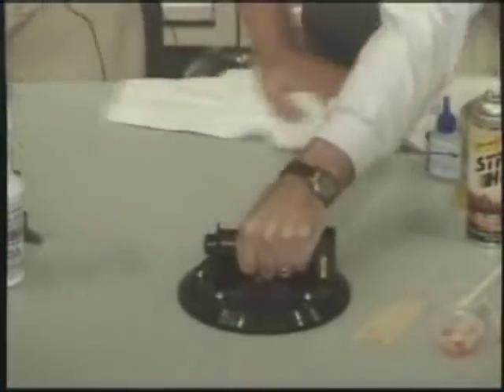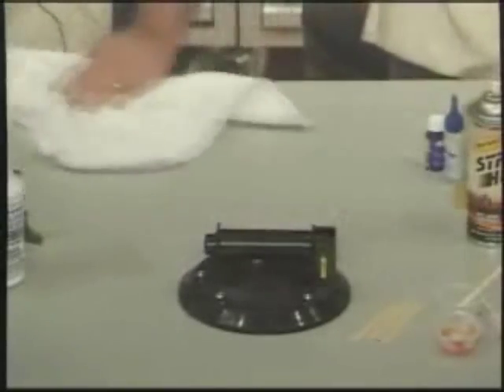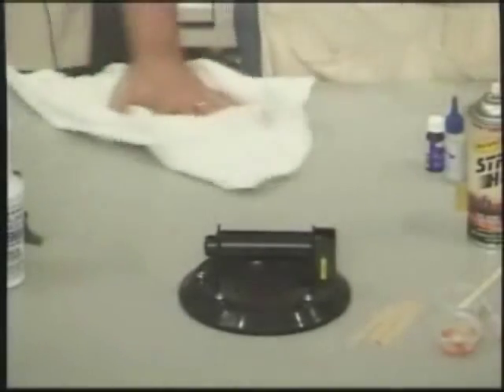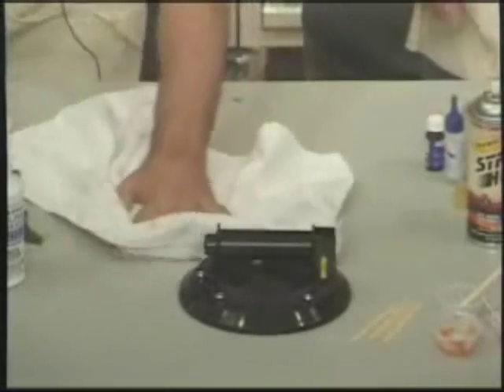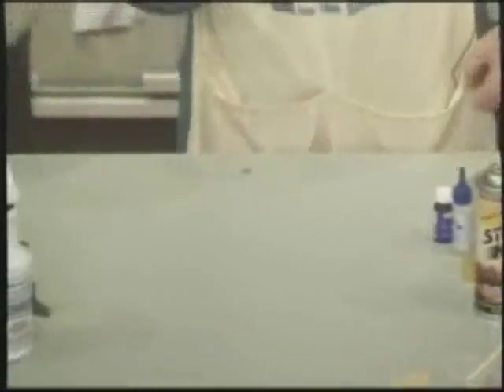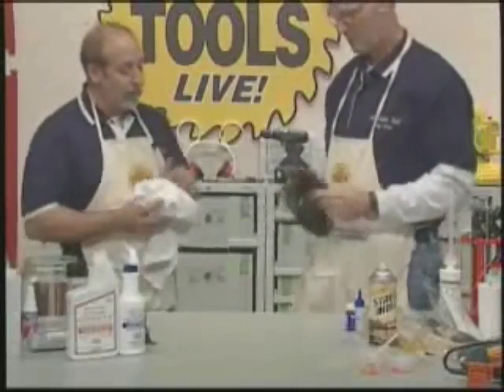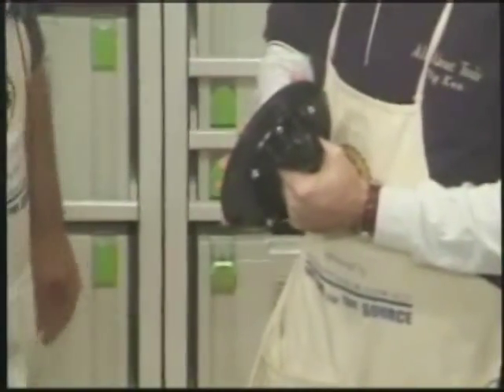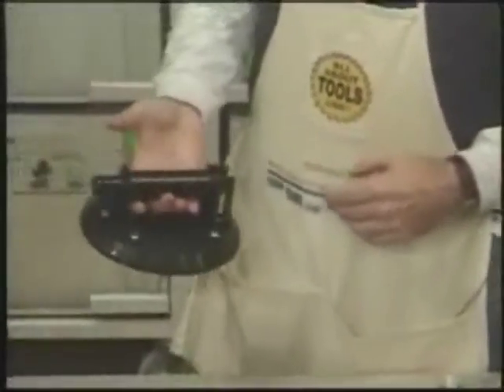Woods Power Grip